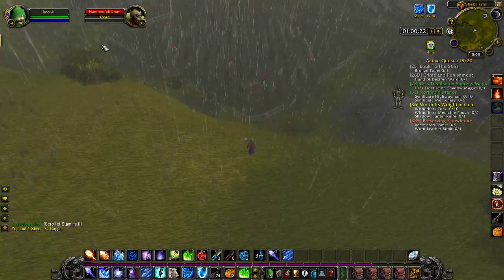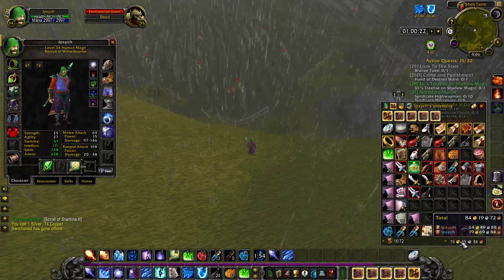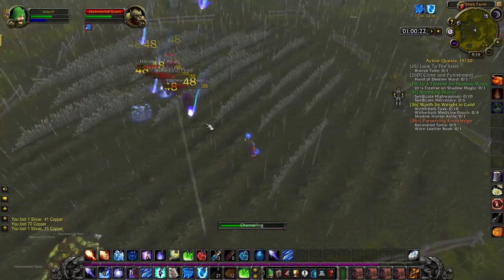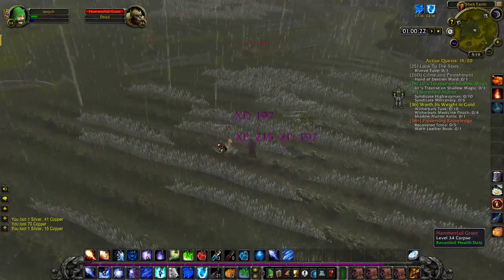Wow Classic Mage Aoe leveling guide! Arathi Highlands Peon Farm lvls 32-38. 30k+ xp/hr!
In this guide I show you how to aoe farm in Arathi Highlands at go'shek farms. Level here from 32-38.